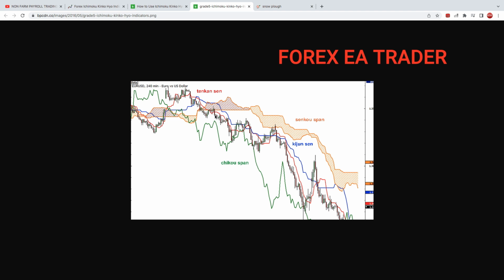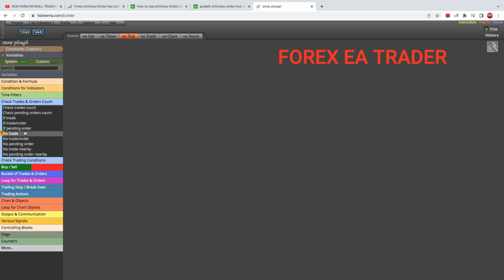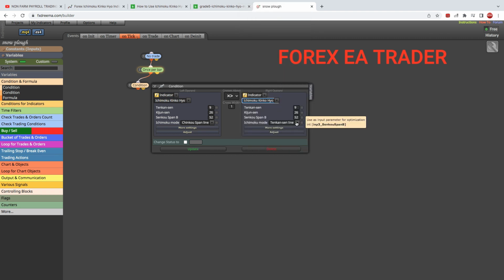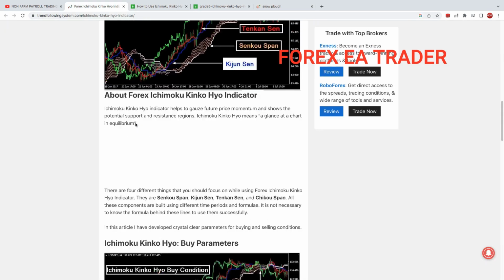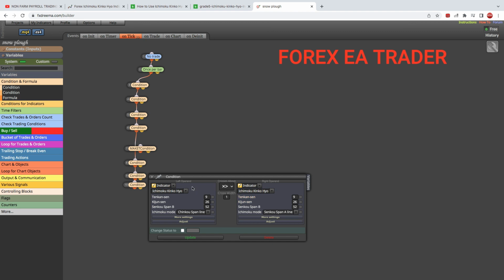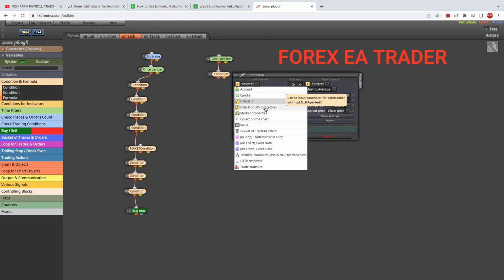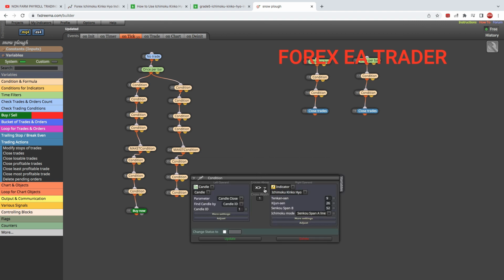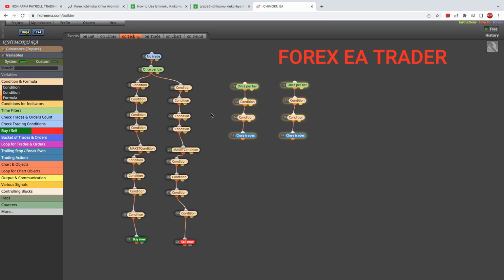How to create Ichimoku Kinko Hyo forex robot EA no coding | FXDREEMA TURORIAL - FOREX EA TRADER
How to create Ichimoku Kinko Hyo forex robot EA no coding | FXDREEMA TURORIAL - FOREX EA TRADER. Ichimoku Kinko Hyo (IKH) is an indicator that gauges future price momentum and determines future areas of support and resistance. Now that's 3-in-1 for y'all!